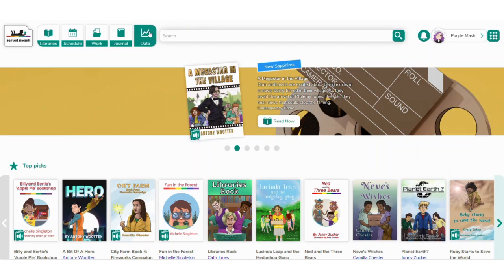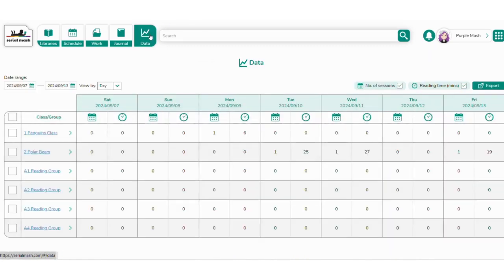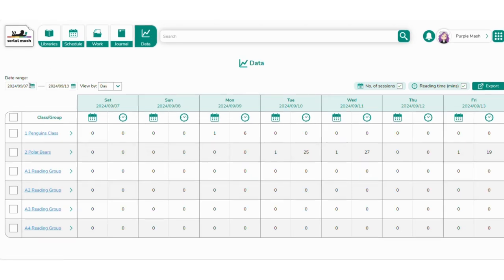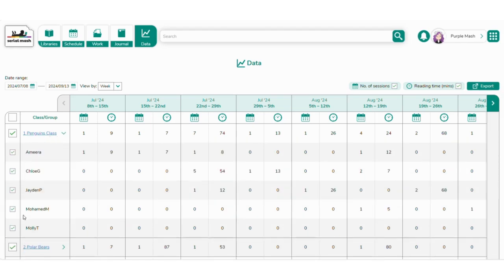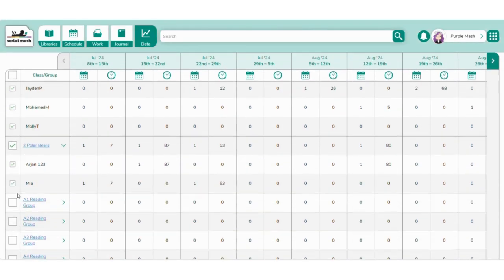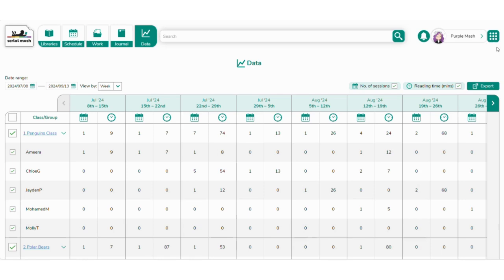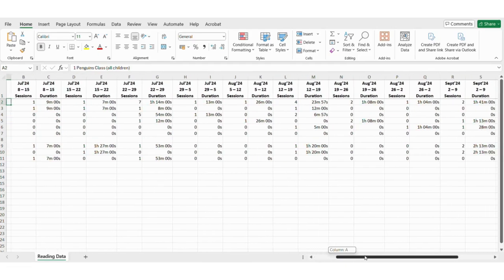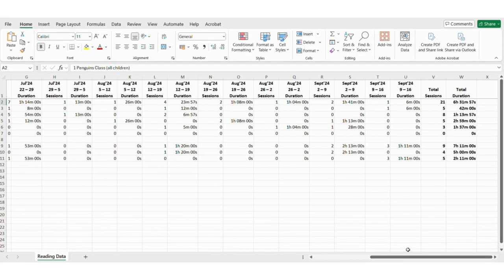Submit your minutes | Serial Mash Summer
See how to submit your minutes for reading between 7th July and 12th September 2025 during the Serial Mash Summer reading challenge.